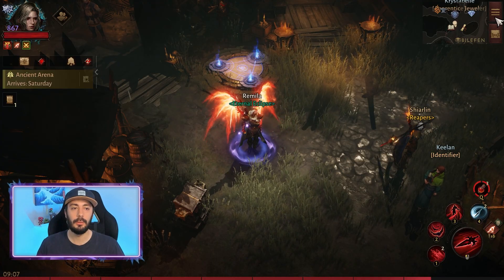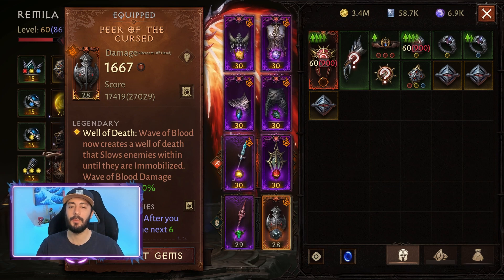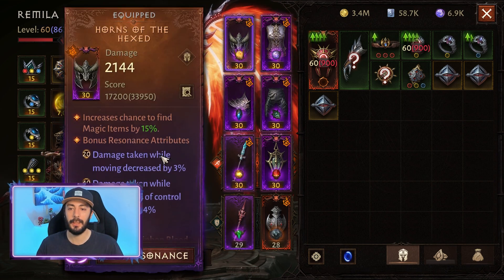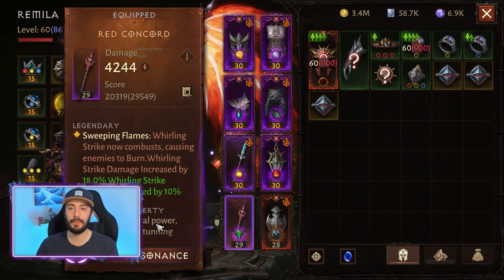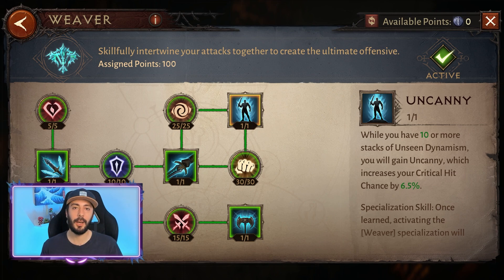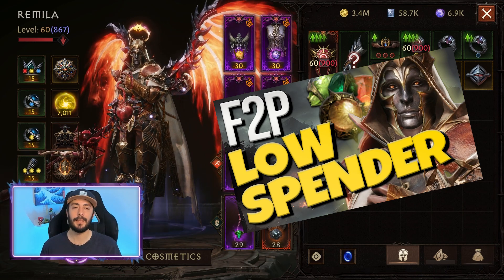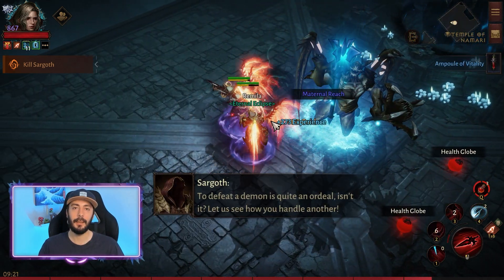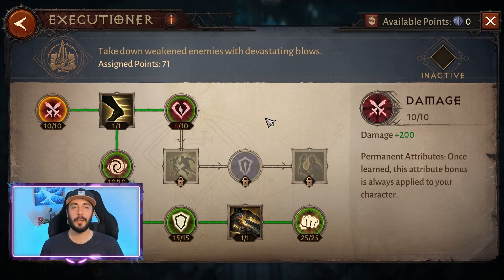DOTS EVERYWHERE! BLOOD KNIGHT Dungeon Build | Diablo Immortal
Blood Knight Dungeon & Raid DOT Build in Diablo Immortal

00:00 Intro
00:04 Skills
00:16 Set Items
00:24 Legendary Items
02:14 Paragon
02:27 Family Bonus
02:52 Gameplay + Tips
04:00 Full Paragon Setup
05:12 Members